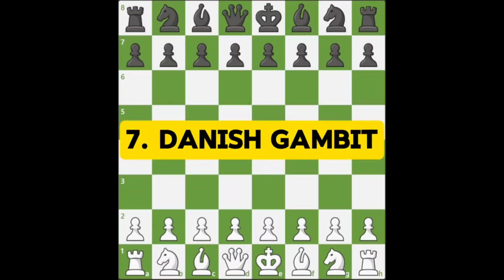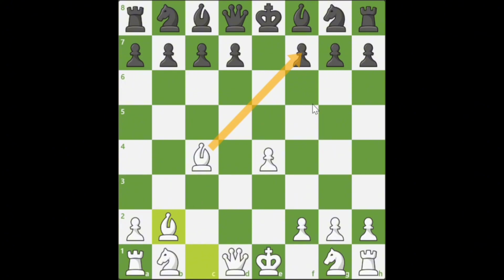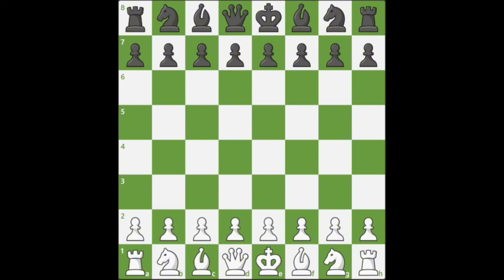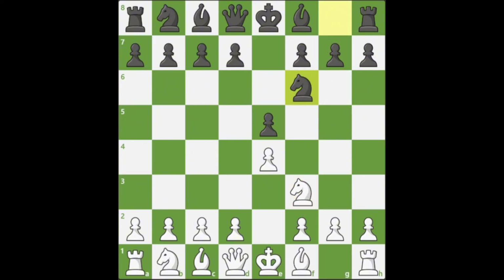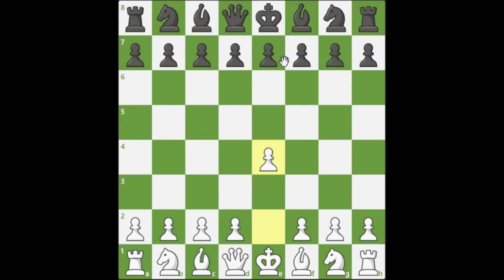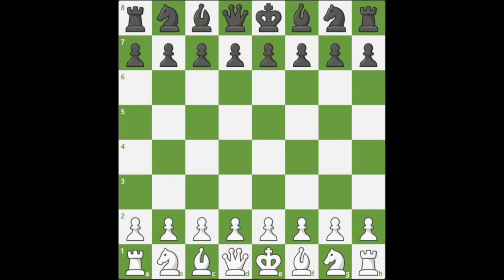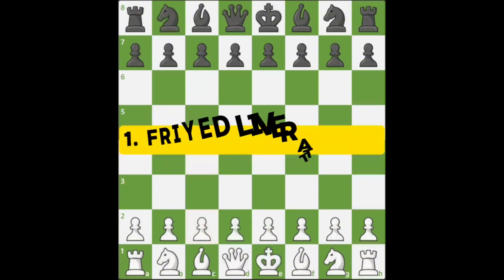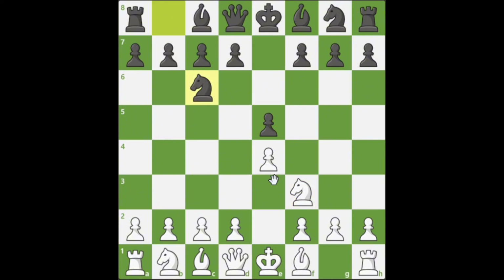Top 7 Chess Traps Every Player Should Know to Win Fast | Chess Tactics Guide! #8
Discover the Top 7 Chess Traps that can give you the upper hand in your games! Whether you're a beginner or a seasoned player, these strategic traps will help you outsmart your opponent and win faster. From classic openings to sneaky mid-game tactics, this video breaks down each trap with step-by-step analysis. Learn how to set up these traps and avoid falling into them yourself. Perfect for improving your chess strategy and boosting your ELO rating!